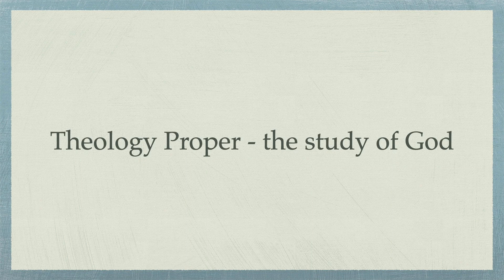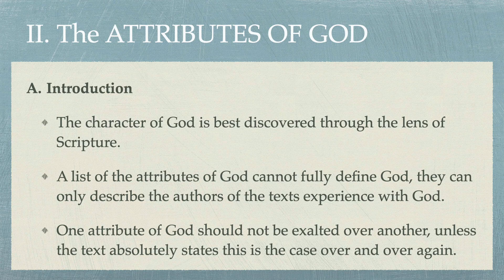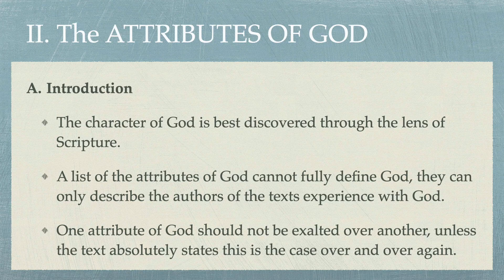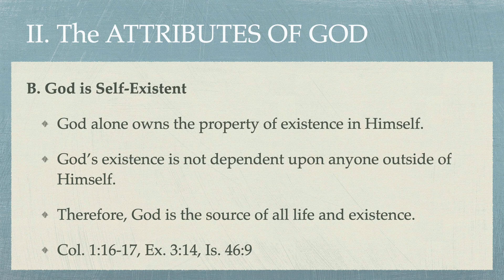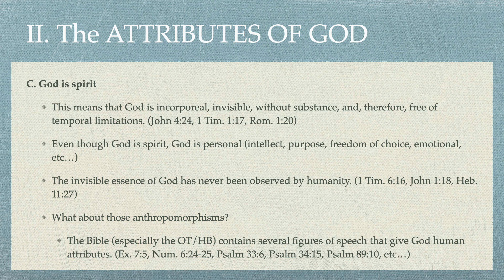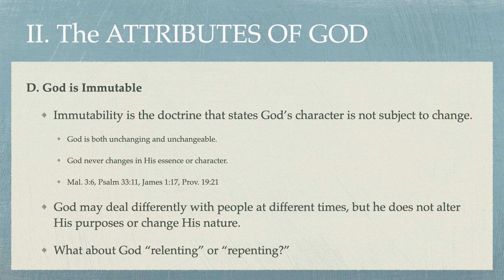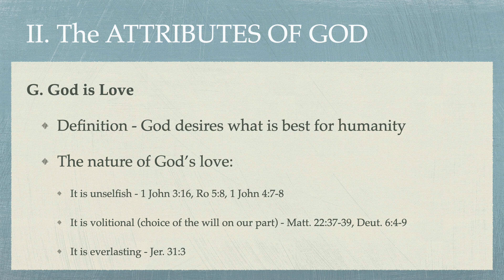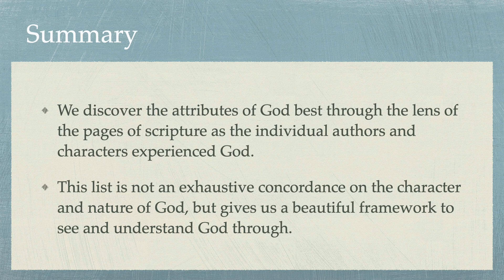Theology Thursday (part 5): the attributes of God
This installment of Theology Thursday focuses on the attributes of God.